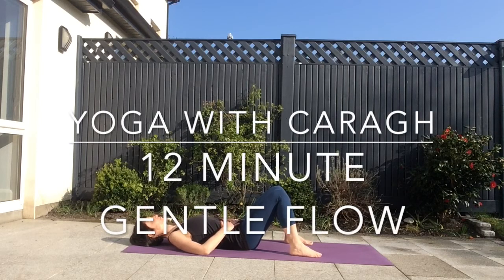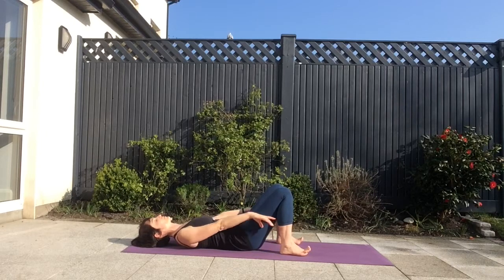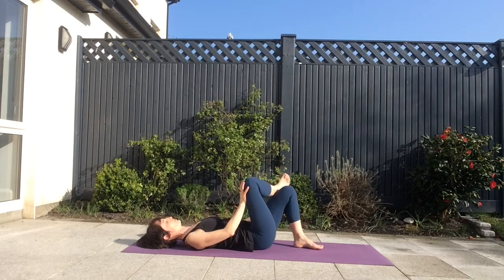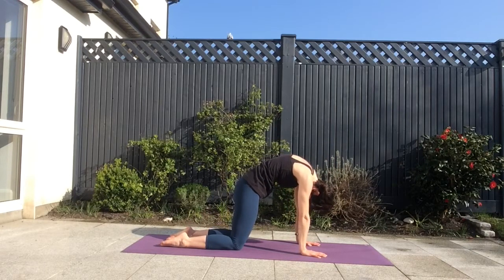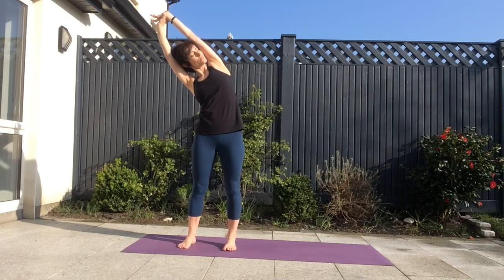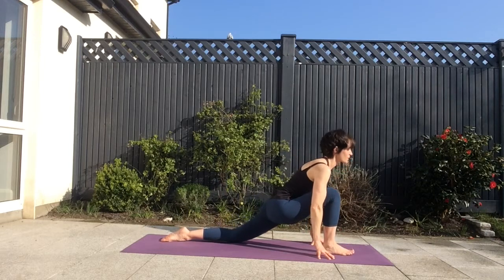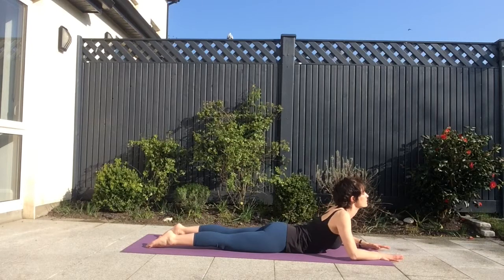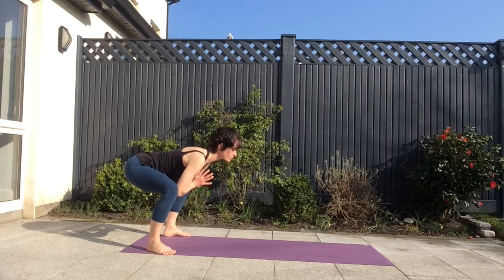12 Minute Gentle Yoga Flow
Flowing yoga practice suitable for all, designed to release tension, particularly in the lower back and hips.